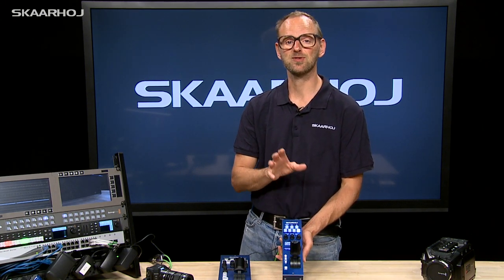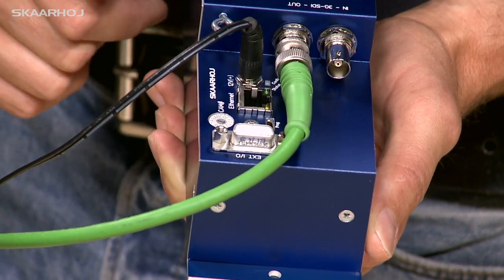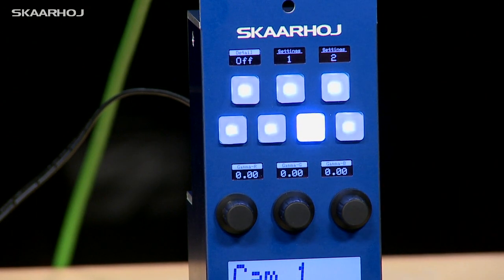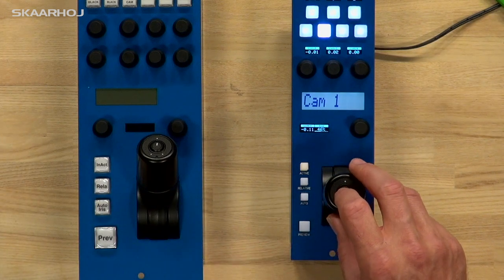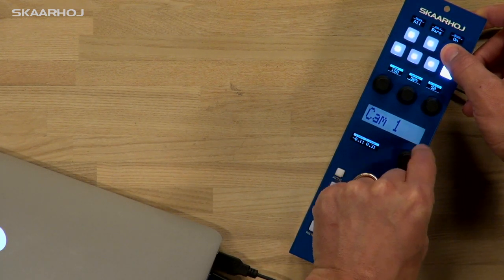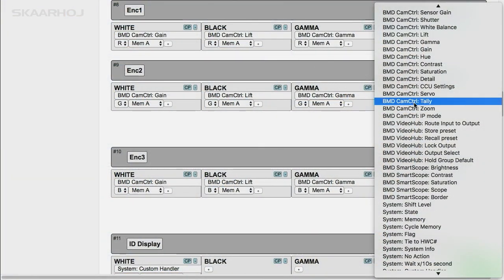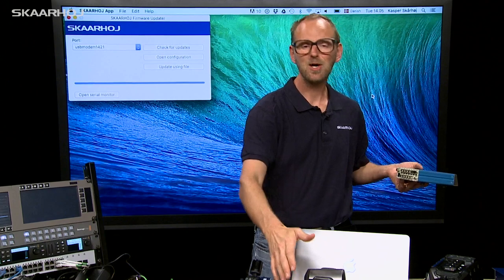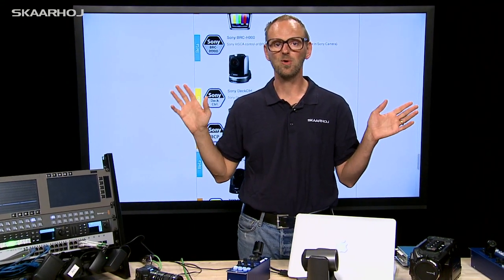RCP Mini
Compact and Versatile Shading Panel for BlackMagic Cameras

RCP Mini panel for CCU control of BlackMagic URSA Mini (+ Pro) and Studio Camera series in a Sony form factor

We present the RCP Mini - a remote control panel (RCP) for BlackMagic Cameras, such as the URSA Mini (+ Pro) and the Studio Camera series. The RCP Mini is a highly versatile control panel designed with OLED displays and user friendly buttons which makes it a panel that offers both ease of operation and multi-functionality. The RCP Mini is a little brother to our highly popular RCP, and although it´s more compact you can still control cameras without the need of an ATEM switcher thanks to the BMD Arduino Shield inside.